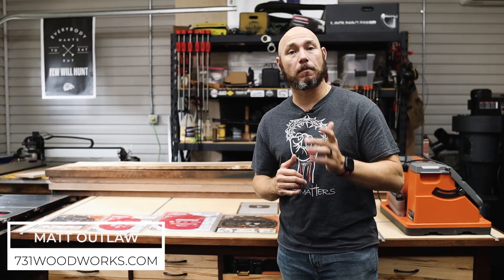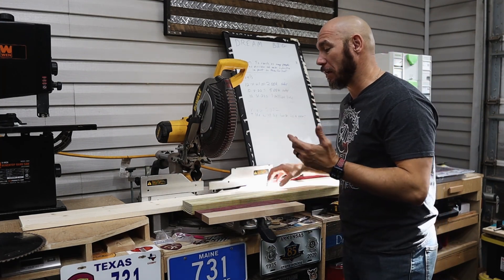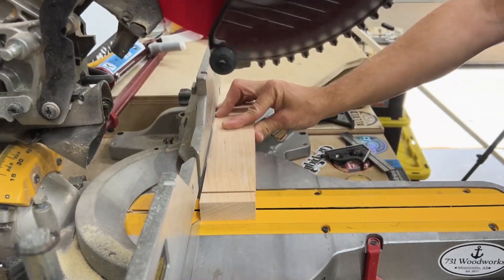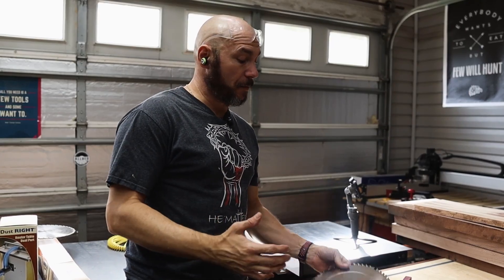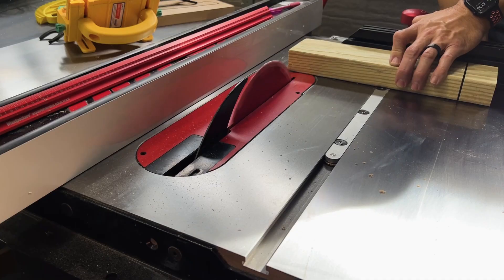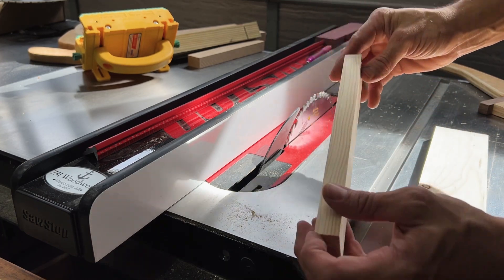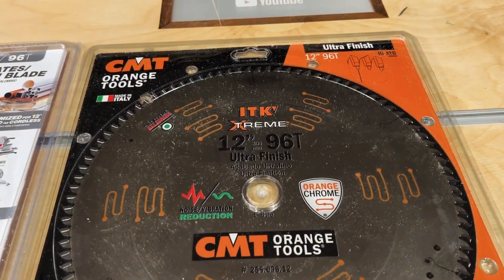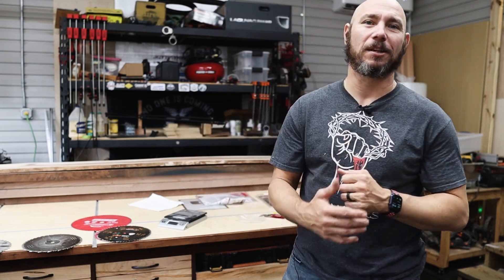Best Saw Blades for Woodworking on a Budget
I tested both the Diablo and CMT ITK Extreme blades on my miter saw and table saw to see which brand was the best value!  Both of these saw blades are in the budget line of blades that are cost effective for most people.

Diablo 50 Tooth
➤Miter Saw Blades Used:
Diablo 96 Tooth
➤All CMT ITK Extreme Blades: